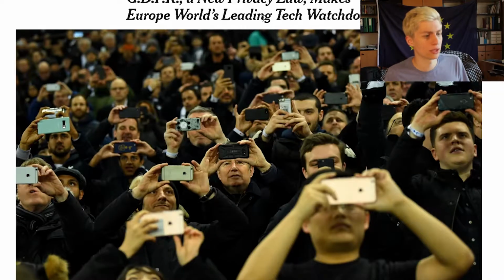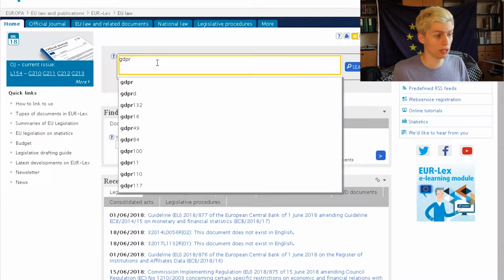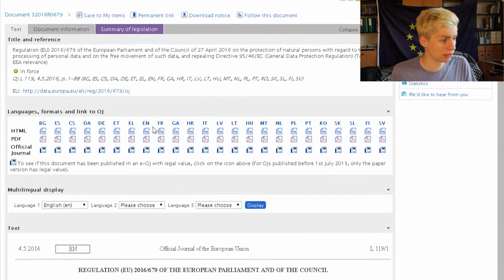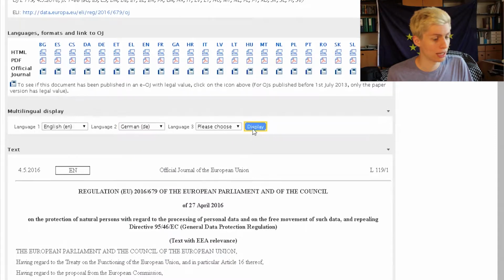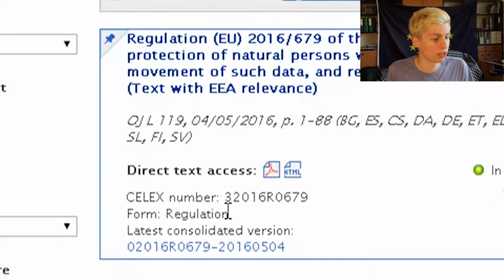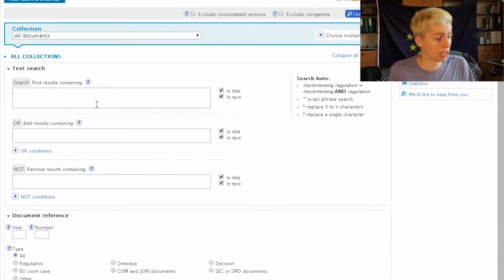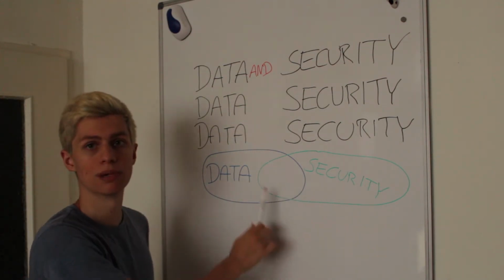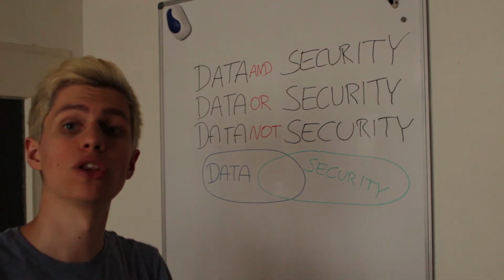Video Module - Legal Research through Eur-Lex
Take a quiz for Legal Research with Eur-Lex covering the things talked about in the video